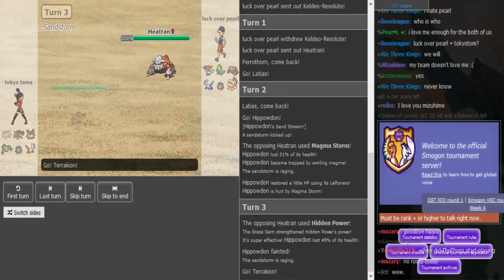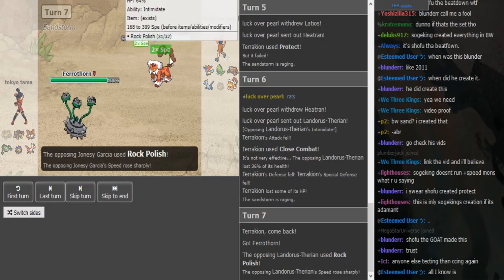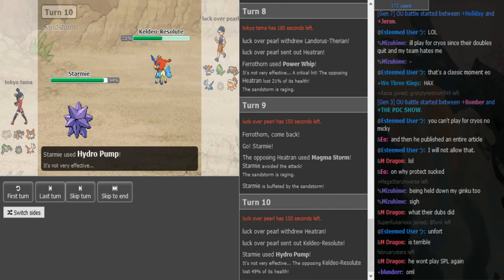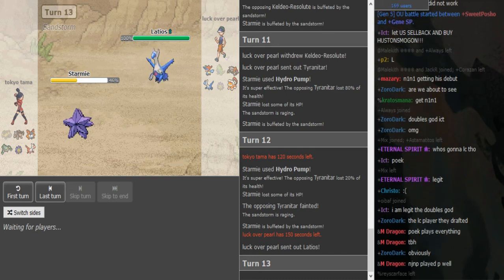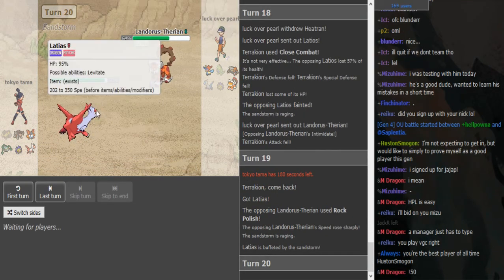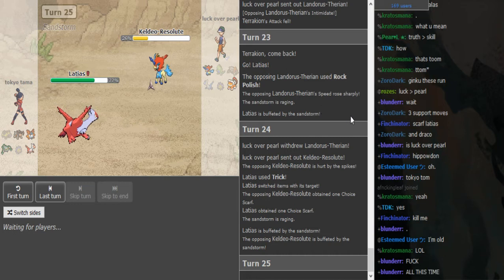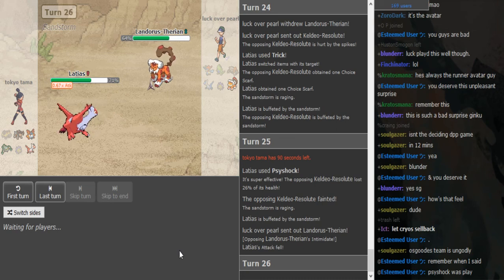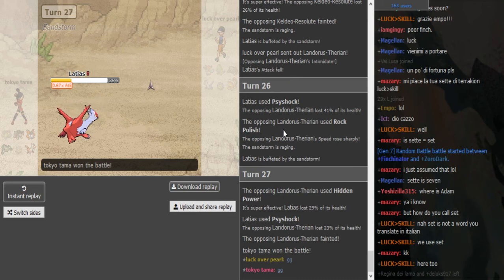Smogon Premier league 8 Week 6: LuckOverSkill vs Tokyo Tom (BW OU) w/Dokkerich